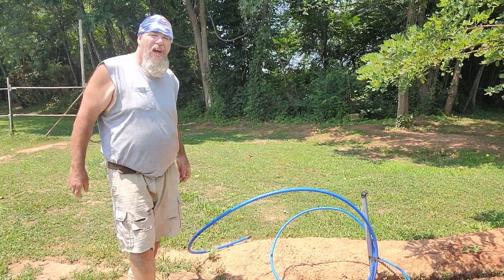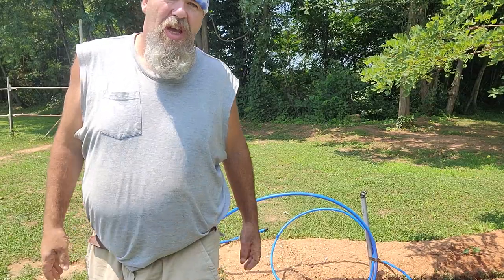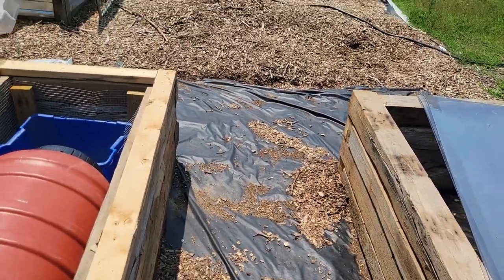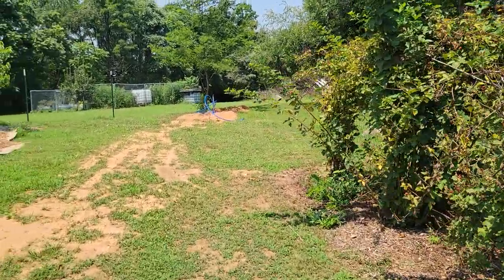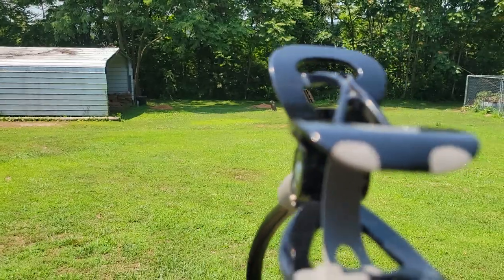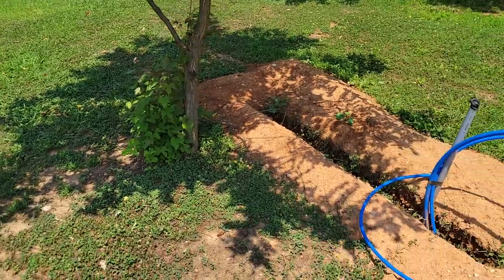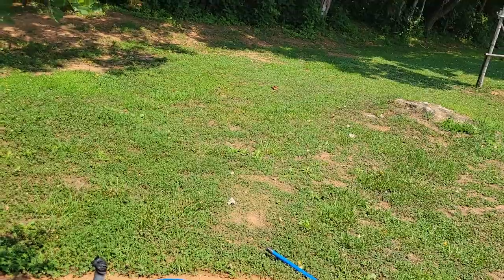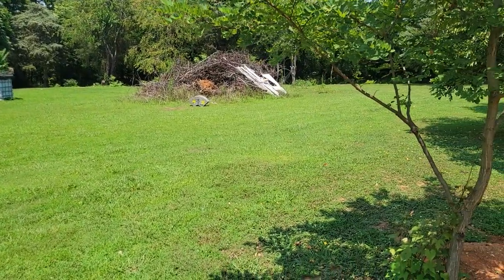Greenhouse Options Vs Cold Frames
creative writing, homestead project planning and construction

My Recommended Books From my library:

EMP Series, Book 1 "Grid Down"
EMP Series ,Book 2 "The New Normal"
EMP Series ,Book 3 "Revolution"
Into The Wild
Into Thin Air
Animal Farm
A Time to Kill
The Chamber
Never Surrende
Defiance
Anthem
Atlas Shrugged
Fountainhead
Pilgrims Progress

Electronic Equipment I Use:

Audio-Technica ATR2100x-USB Cardioid Dynamic Microphone
Logi Tech USB Web Cam